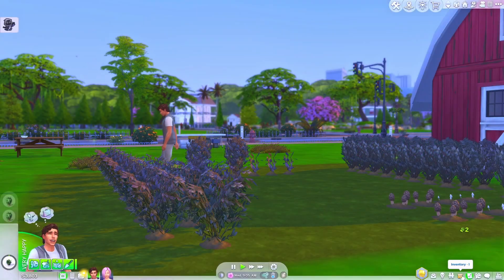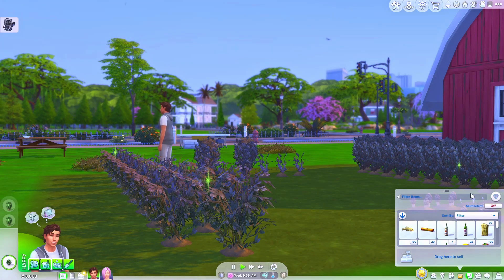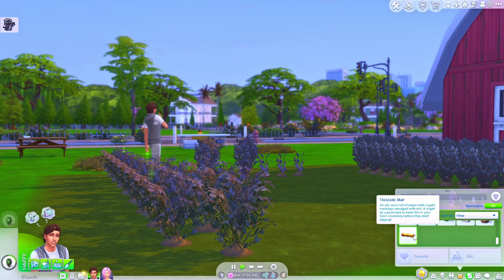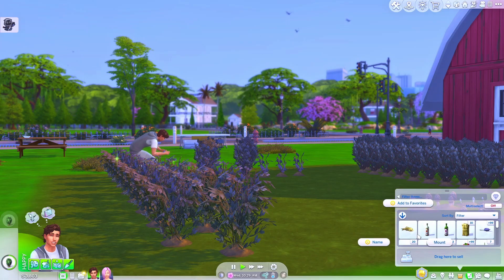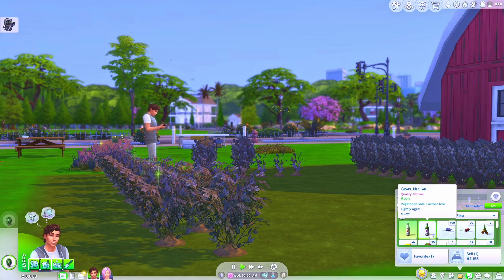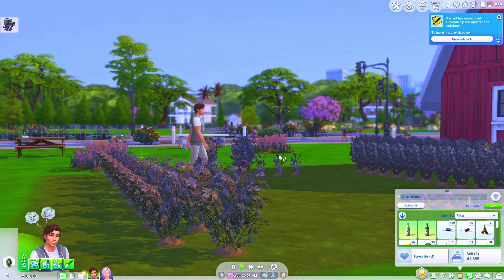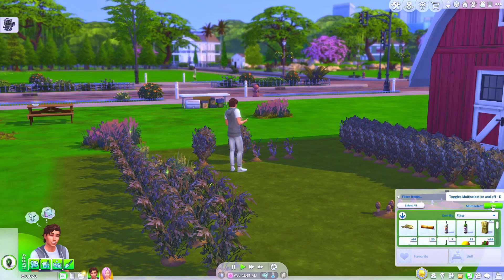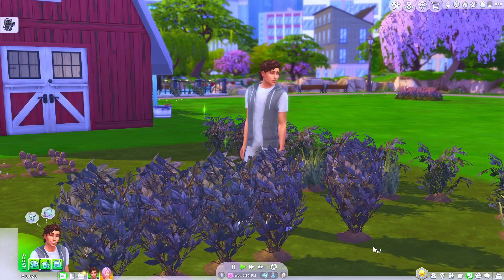Sims 4 - How To Use The Multiselect Feature In Your Sims Inventory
Multiselect is a very useful feature in the Sims 4 which allows your sim to sell multiple items at once out of their inventory.

Gallery ID  for Sim  pololotrololo